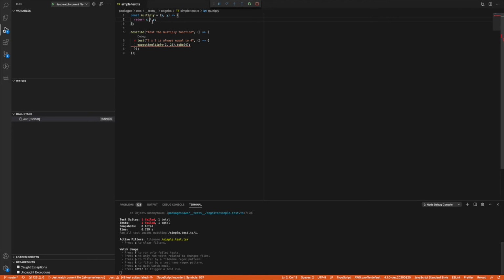Two Minute Tuesday #40 - How automated testing can help your project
In episode #40 of Two Minute Tuesday, George explains how automated testing can help your project.

Two Minute Tuesday is a weekly series in which our award-winning team of creative geeks, thinkers and grafters discuss their favourite tech in bitesize chunks.

Gravitywell is a boutique creative digital agency in Bristol, UK. We use technology and design to transform businesses and delight users.